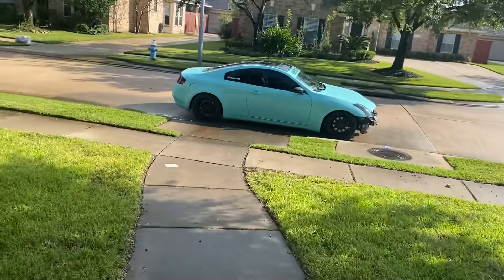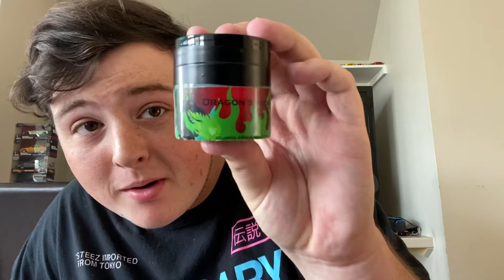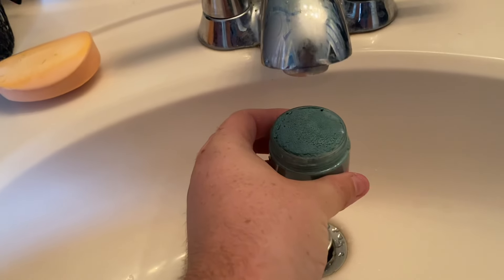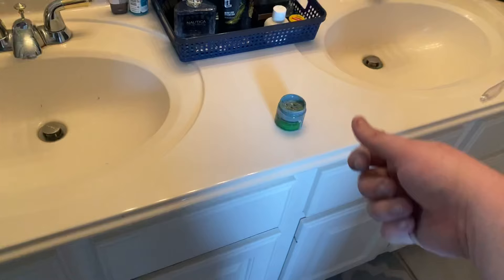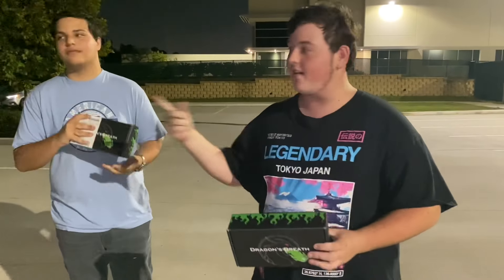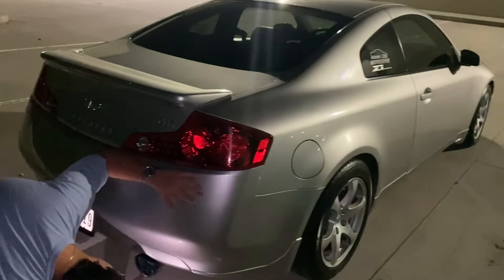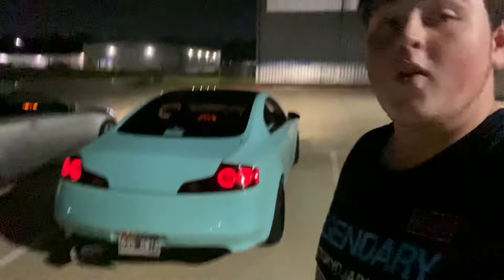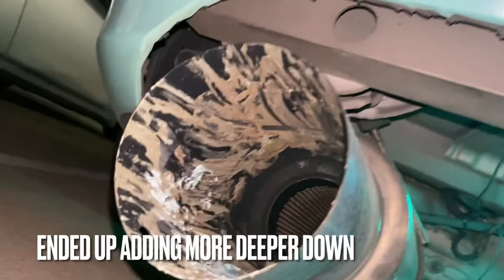Make Your Car Shoot Green Flames?!